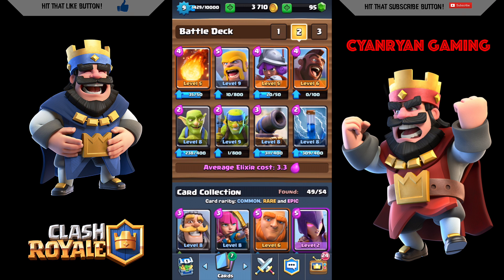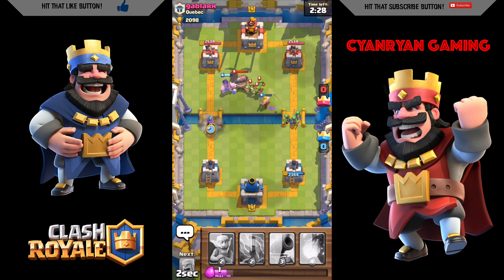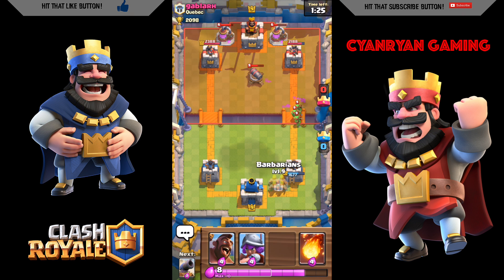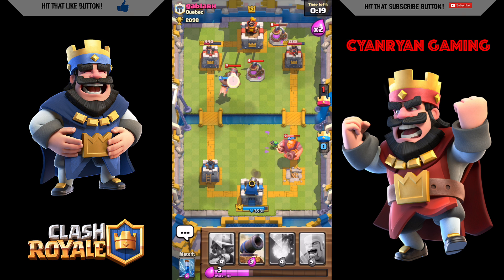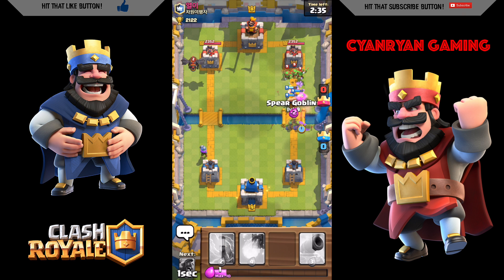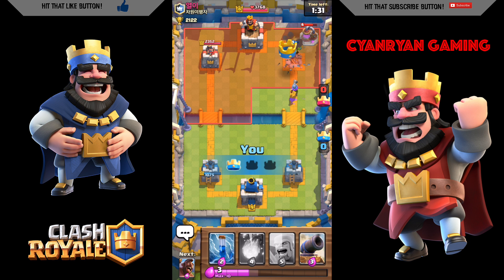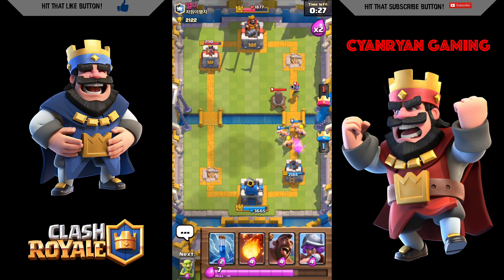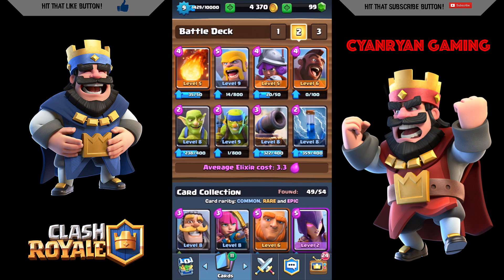Clash Royale - Royal Giant Nightmare